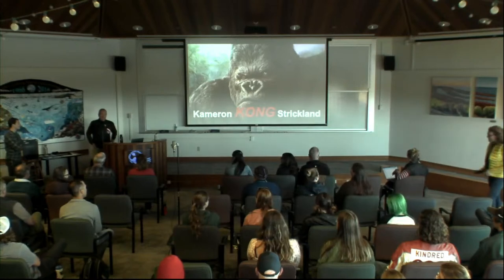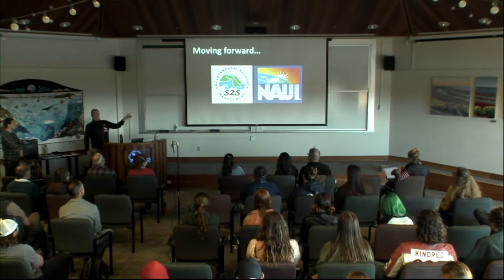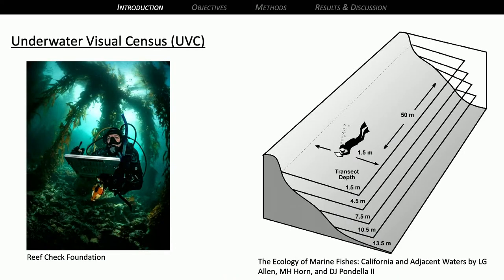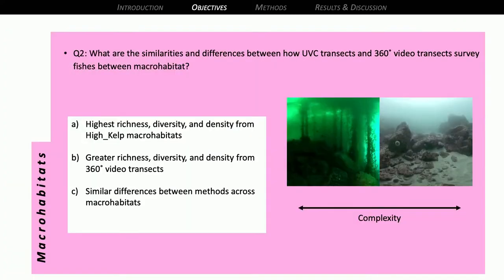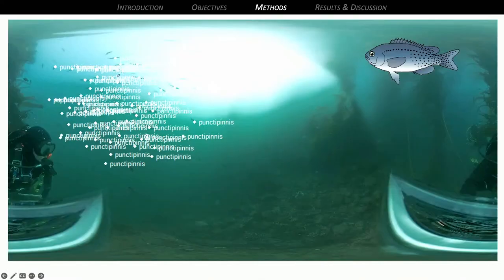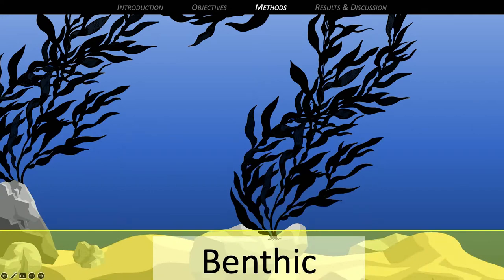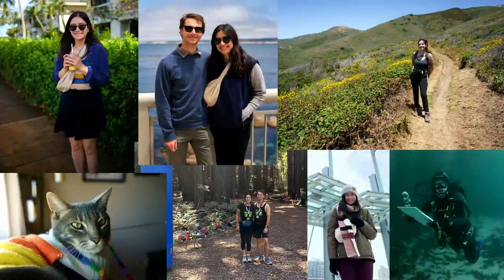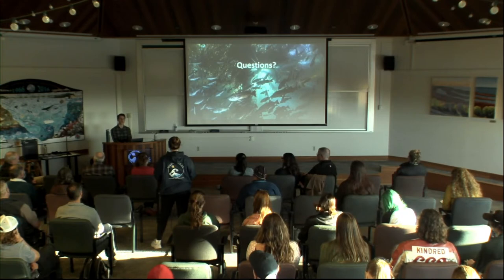Kameron Strickland Thesis Defense: Habitat-mediated efficacy of 360 degree diver-operated video...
Kameron Strickland

"Habitat-mediated efficacy of 360 degree diver-operated video for quantitative surveys of California reef fishes"